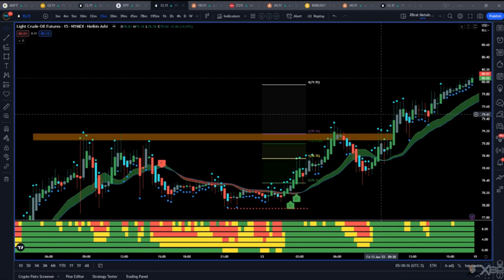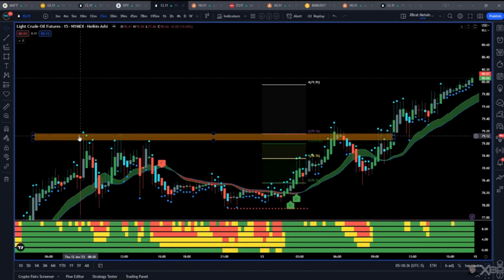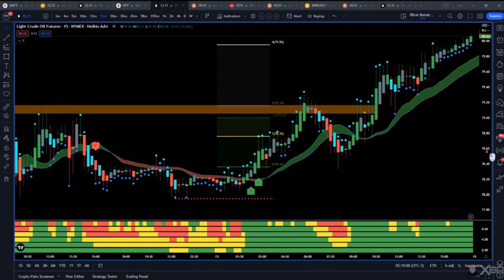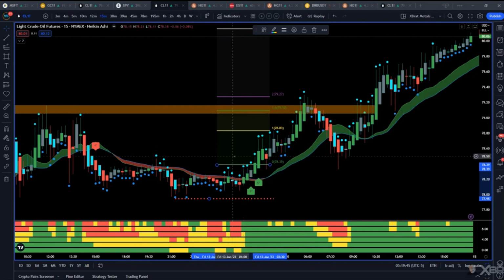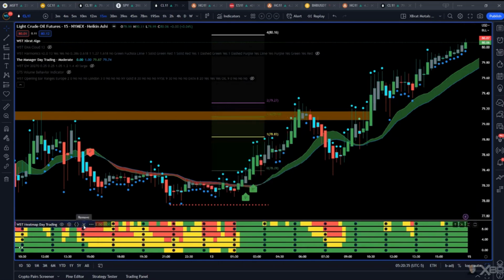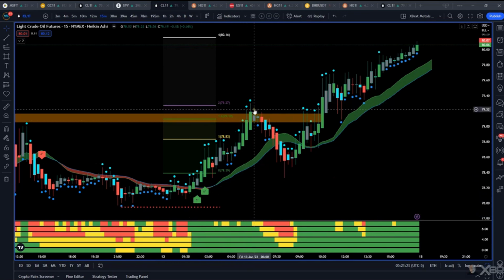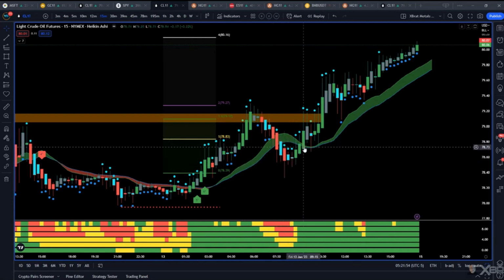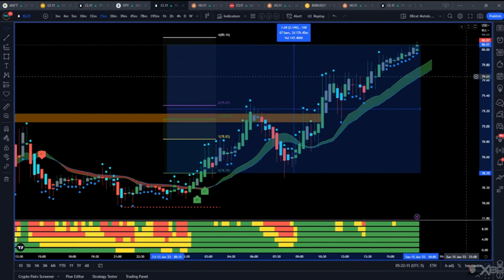"The Ultimate Oil Futures Guide: Mastering Trades with xBrat Algo"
Welcome to xBrat Software Solutions! In this video, we dive deep into the world of oil futures trading using the xBrat Algo. If you're aiming to achieve precision in trading and maximize returns, this video is a must-watch! By leveraging the xBrat Algo, Bias Depth Heat Map, and The Manager, you'll learn how to navigate market volatility and enhance your trading strategies.

🔥 What You'll Learn:

Grading Trade Signals: Discover how to grade trade signals from 3-star to 6-star for high-probability moves.

Confirmation with Bias Depth Heat Map: Learn how to confirm trade signals for better accuracy.
Managing Trades with The Manager: Understand the importance of managing trades effectively to maximize returns.

Identifying Resistance Zones: Learn how to spot key resistance zones to ensure favorable risk-reward ratios.

Behavior Analysis During Trades: Understand how to analyze trade behavior to avoid premature exits and maximize gains.

📈 Key Moments:

[00:00] - Introduction to Oil Futures Trading Strategy 📊
[00:30] - Overview of xBrat Algo and Grading Signals 🌟
[01:15] - Using Bias Depth Heat Map for Confirmation 🔍
[02:00] - Identifying Resistance Zones and Fresh Air 🌬️
[02:45] - Setting Stop Loss and Risk Management ⚖️
[03:30] - Trade Example: Entry and Initial Target 🎯
[04:15] - Managing Trades with The Manager 📈
[05:00] - Analyzing Trade Behavior and Staying In Trades 🧠
[06:00] - Conclusion and Key Takeaways 📝

In this video, Paul from xBrat Software Solutions showcases a comprehensive oil futures trading strategy using the xBrat Algo, Bias Depth Heat Map, and The Manager. You'll see real-life trade examples and understand the importance of signal, confirmation, & fresh air. Don't miss out on gaining exclusive access to our learning portal and training courses when you purchase our indicators.